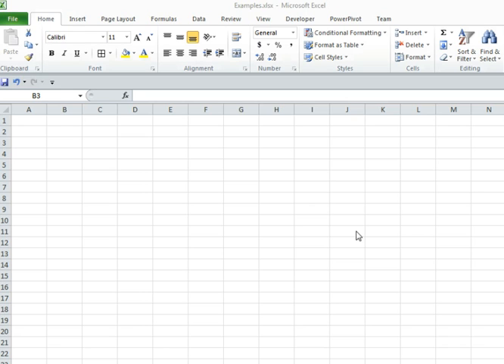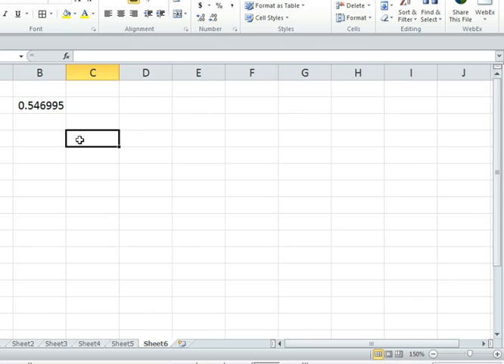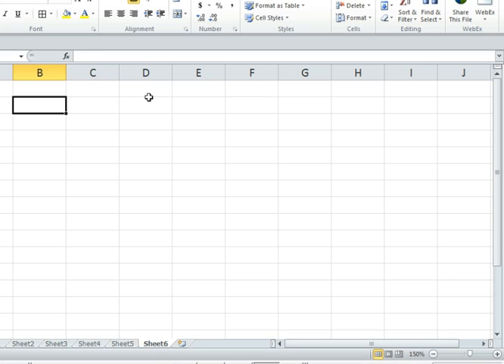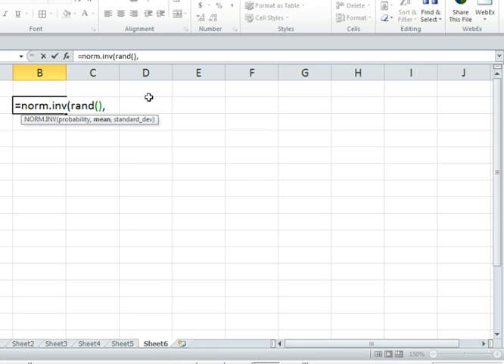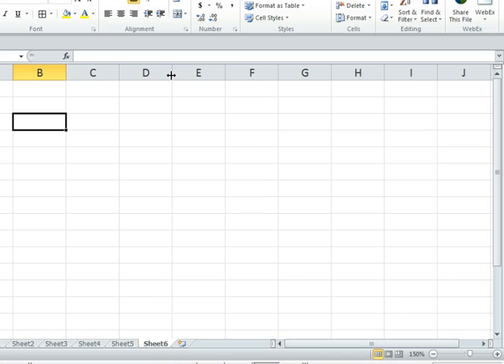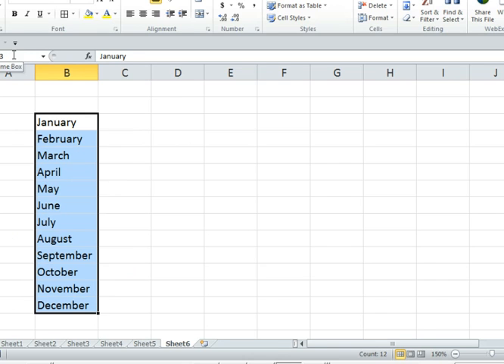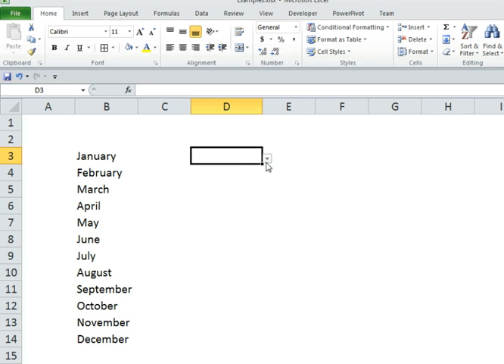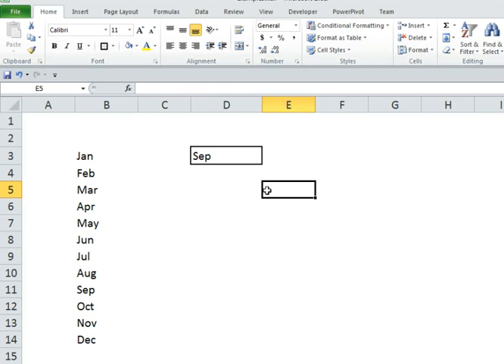5 Excel Basics Module 4 Using the RAND function and Named Ranges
Introduction to the RAND function and named ranges